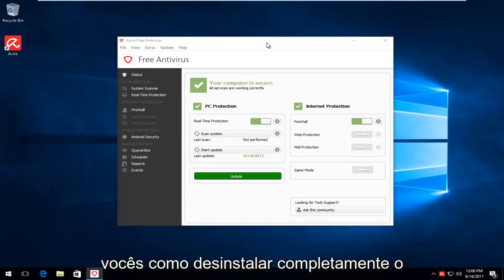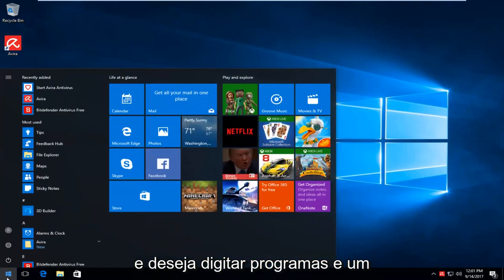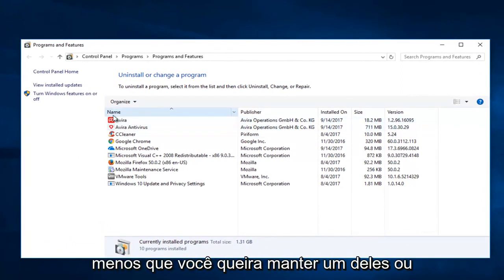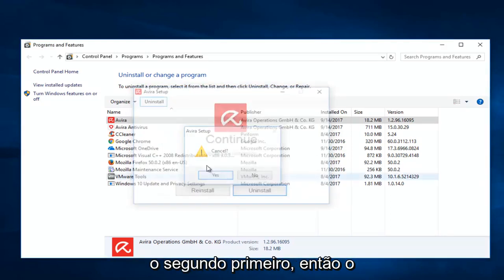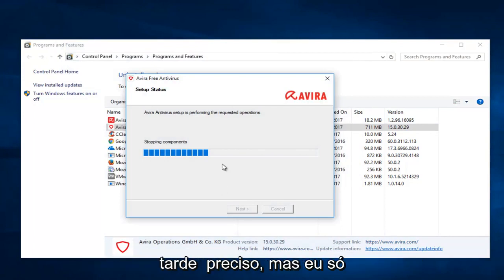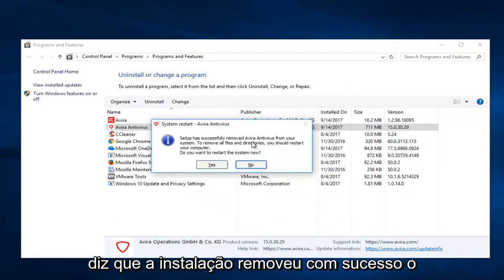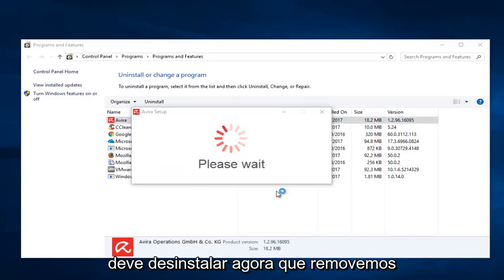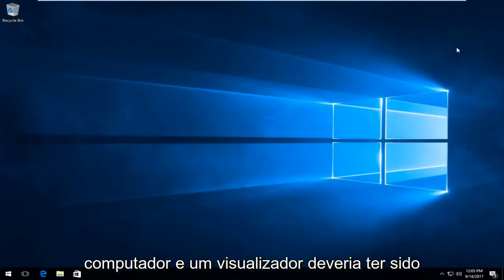Tutoriais Avira - Como desinstalar o Avira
Como desinstalar o Avira Free Antivirus do seu computador Windows.